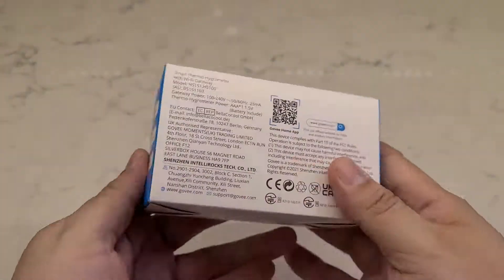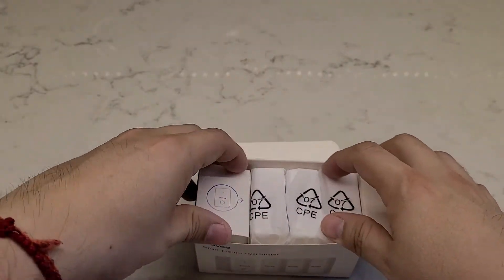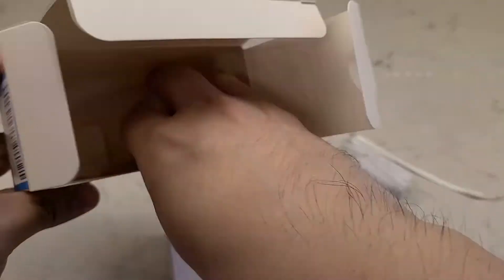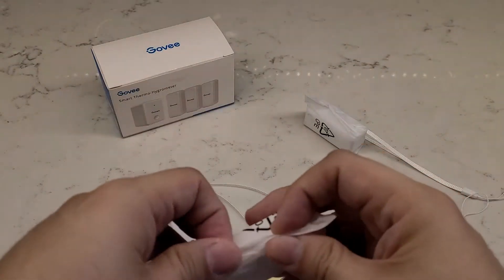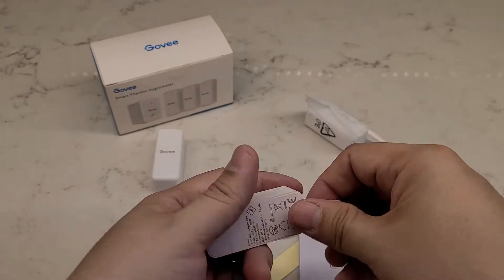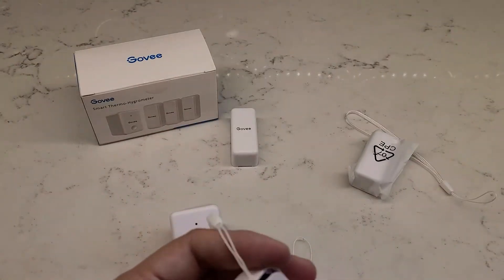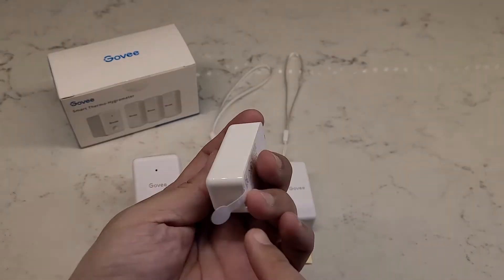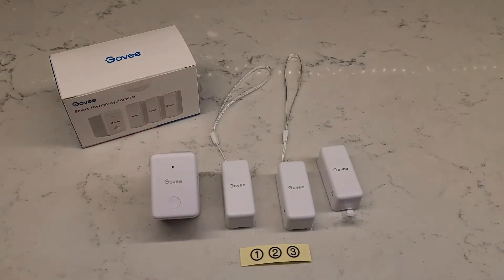Govee WiFi Digital Hygrometer Thermometer Unboxing 2022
Govee WiFi Digital Hygrometer Thermometer